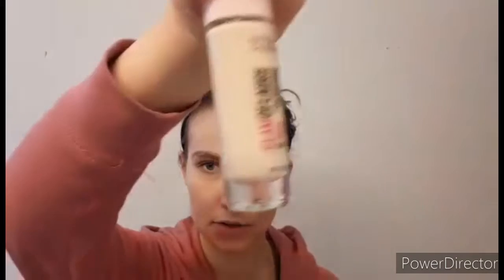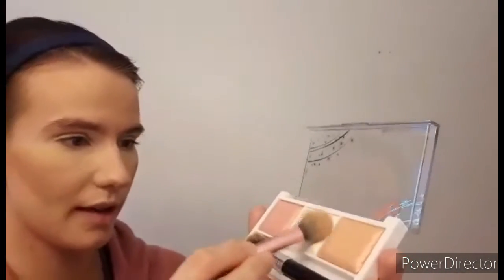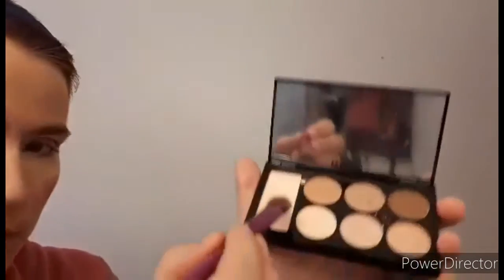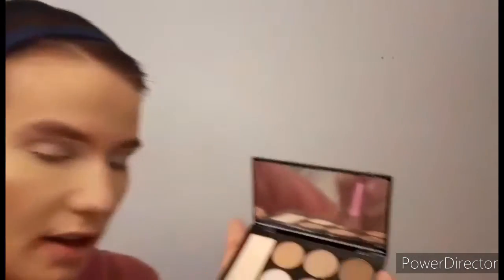Trying Hard candy glamoflauge foundation .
Hey guy's  today  I'm  doing  a  look testing  out the hard candy glamoflauge
foundation to see what  kind  of  look & results I can create  . No hate comments  allowed at all  for  safety  reasons .